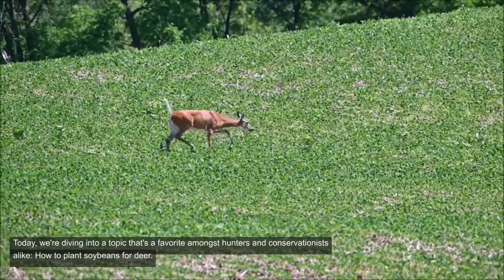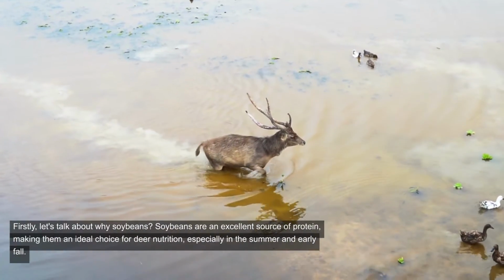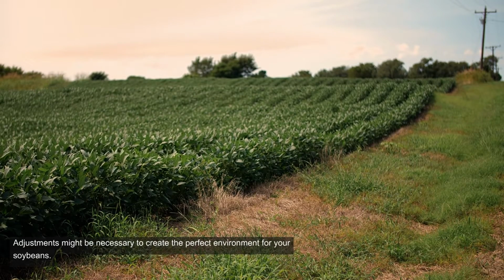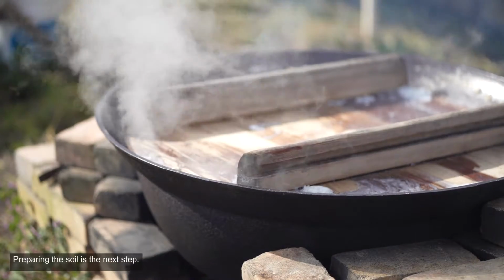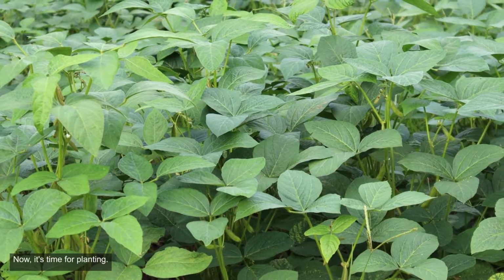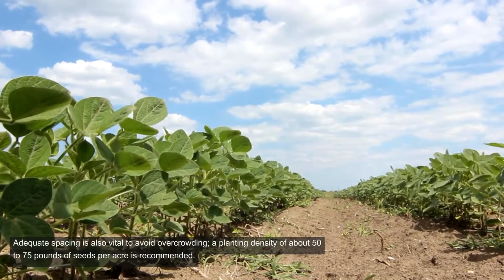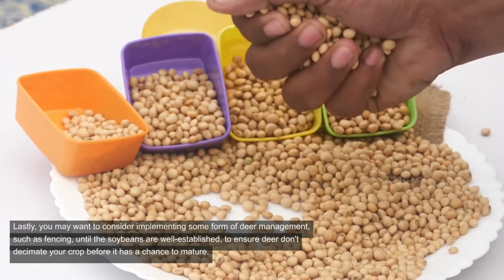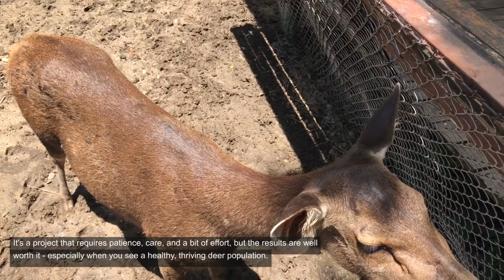How To Plant Soybeans For Deer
Interested in attracting deer to your property? In this comprehensive video, we share essential tips for planting soybeans as a wildlife food plot to attract deer. From selecting the right soybean varieties and preparing the soil to planting techniques and ongoing maintenance, we cover all the necessary steps to create a thriving food source for deer. Additionally, we discuss strategies for maximizing deer attraction and hunting opportunities while promoting sustainable wildlife management practices. Whether you're a landowner, hunter, or wildlife enthusiast, this video provides valuable insights to help you establish productive soybean plots for deer. Don't miss out on the opportunity to enhance your property for wildlife – watch now and start planting soybeans for deer!